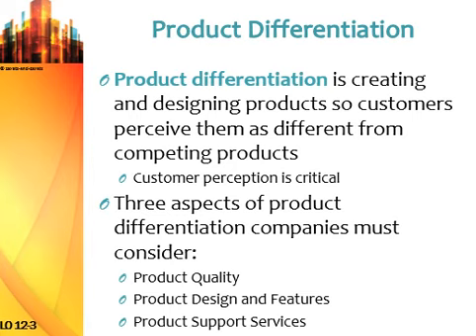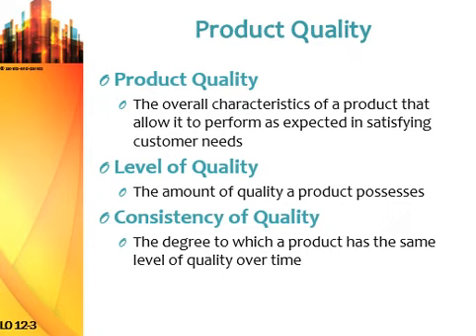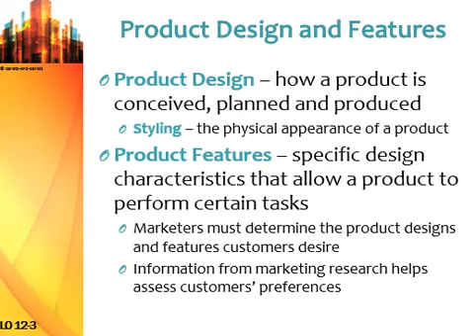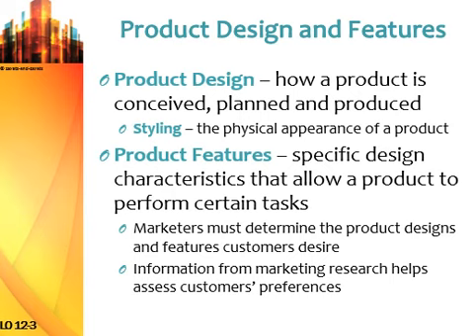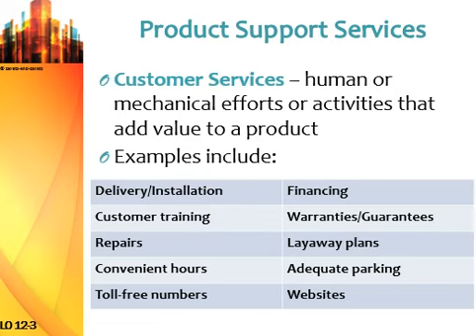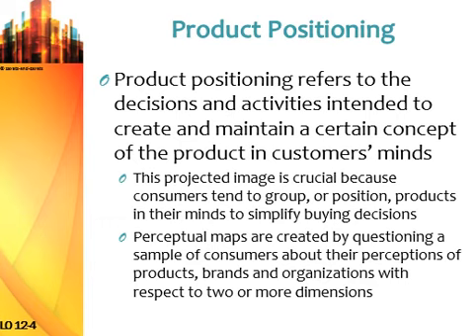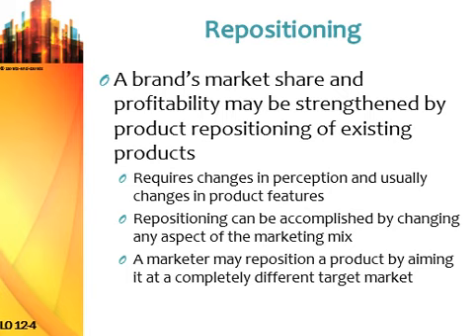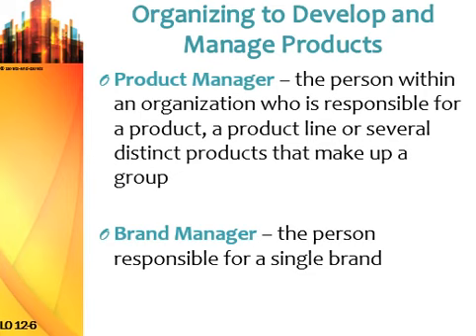Lecture12 Part2 MRKT5000 at Webster University in Tashkent MBA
MRKT5000 at Webster University in Tashkent MBA